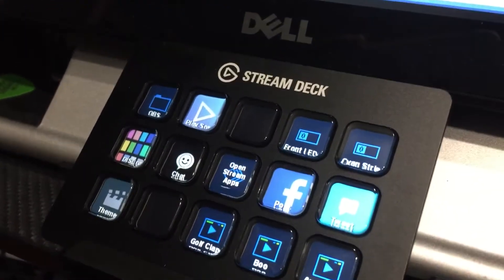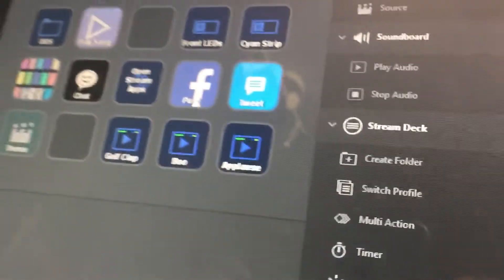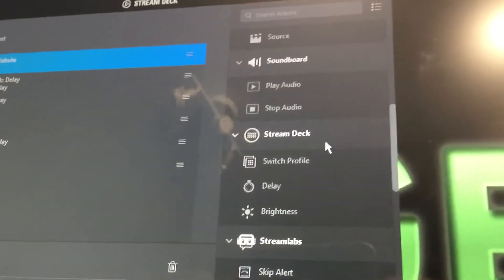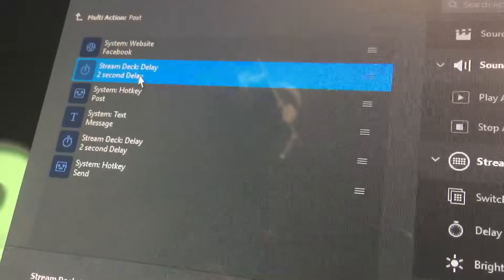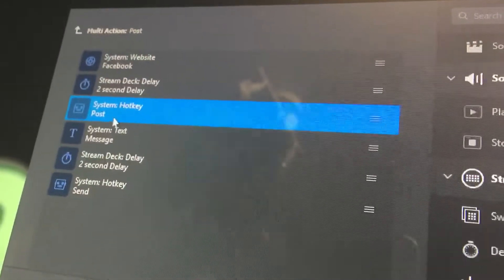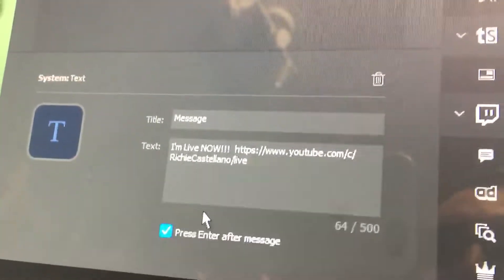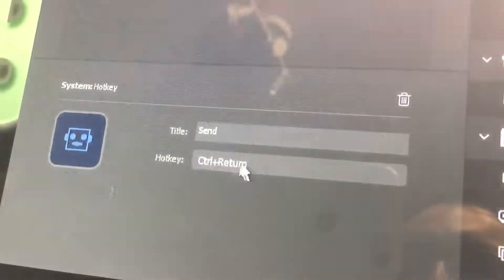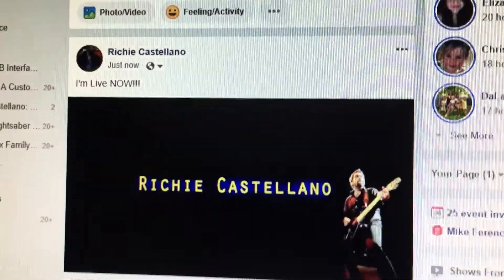Using Elgato Stream Deck to make a Facebook Post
It’s been brought to my attention that this method no longer works, so I’m making this video unlisted.

Elgato Stream Deck doesn’t have any built in Facebook support, so here’s a workaround that’ll allow you to post to Facebook with a single button press.